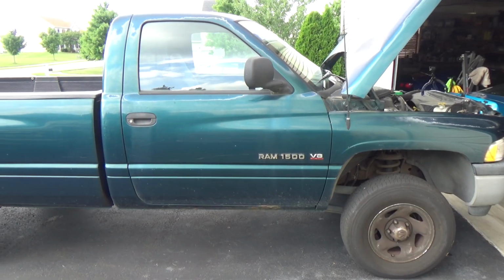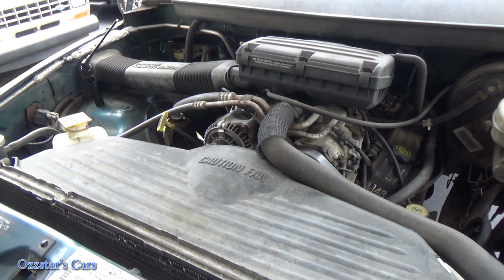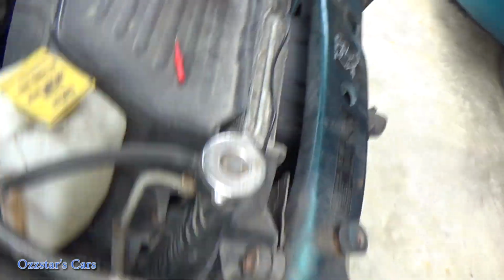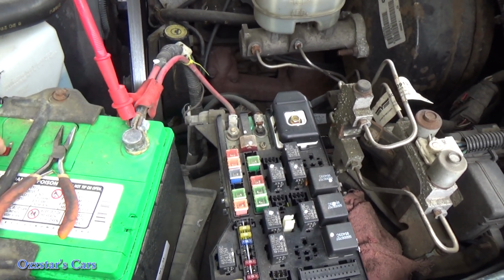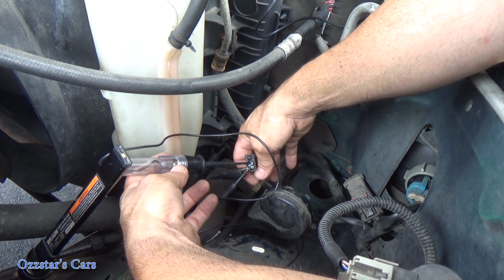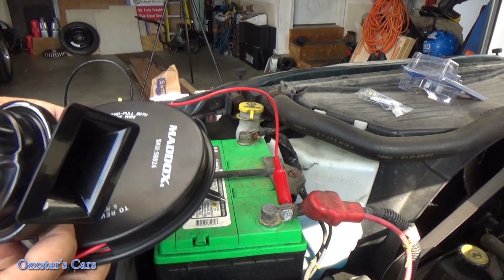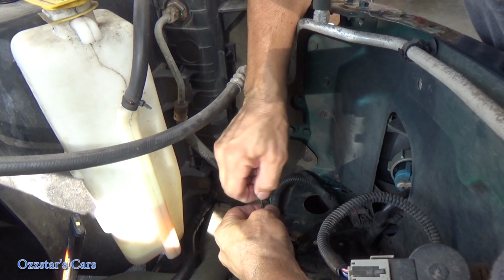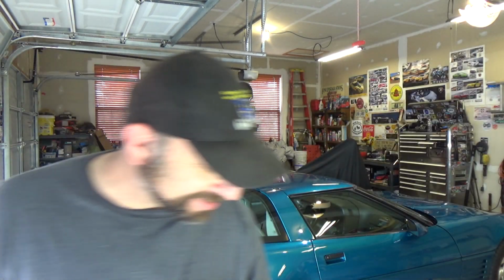Dodge Truck Horn Doesn't Honk - Test and Fix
This Dodge truck came in with a horn that doesn't work..  Turns out there was more than just one problem with the horn.  Follow along on the Ozzstar's Cars channel to find out the cause and fix of a horn that won't honk.

**AstroAl Multimeter Volt Meter**
**Liquid Electrical Tape Star Brite**

If this video has helped you out consider donating to the the channel. Thanks!

Mailing address:
Ozzstar